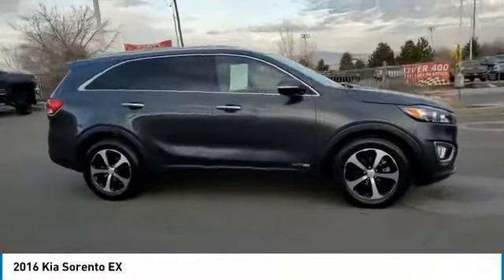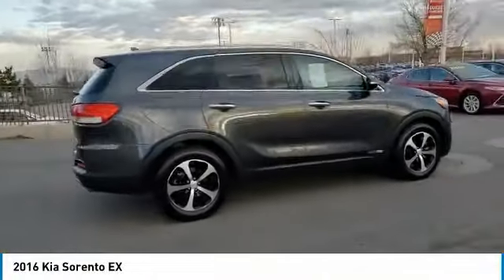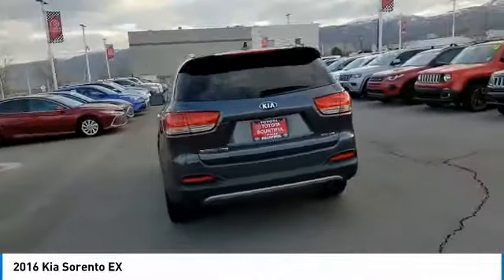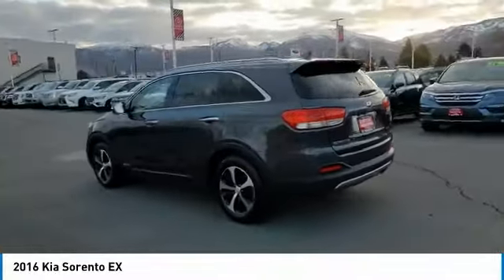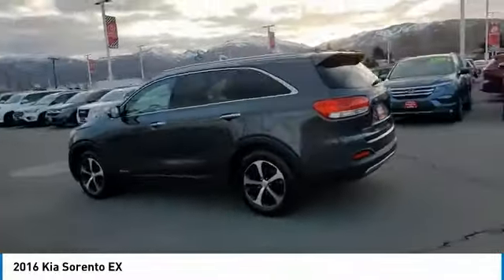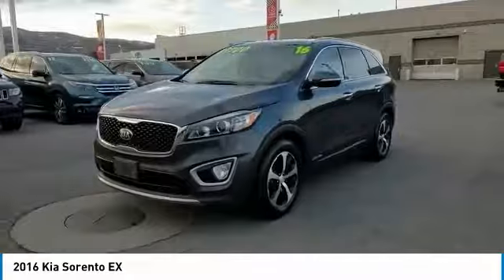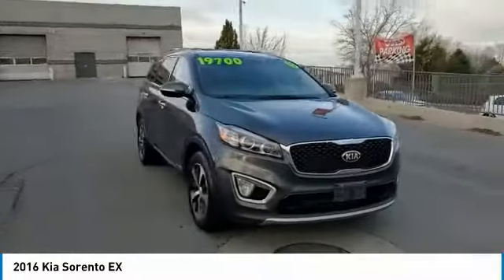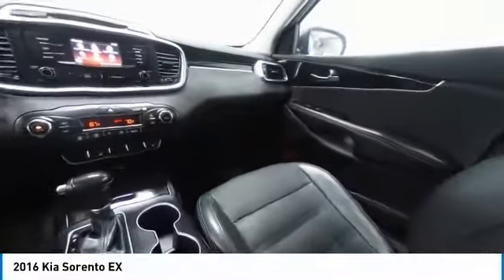2016 Kia Sorento GG103345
2016 KIA SORENTO Bountiful, UT
Stock# GG103345

Toyota Bountiful
2380 S Hwy 89

This *2016 Kia Sorento EX* is loaded with convenient features like AWD, HEATED SEATS, BACKUP CAMERA, BLUETOOTH, BACKUP SENSORS, LEATHER SEATS, ALLOY WHEELS, FOG LAMPS, 3RD ROW SEAT, KEYLESS ENTRY, MP3 COMPATIBLE.

*Service and Maintenance Completed:* Our service department, staffed with factory-certified technicians, recently invested no less than *$923* in preventative maintenance and safety equipment upgrades such as Resurfaced Rear Rotors and Replaced Brake Pads, Completed Used Car Detail, Performed Used Car Vehicle Inspection, Completed a 4 Wheel Alignment, Completed Regular Oil and Filter Change, Replaced Wiper Blades, Replaced Cabin Air Filter, Rotated and Balanced 4 tires, Replaced Engine Air Filter, and Performed State Emission Test, providing you with this high quality used vehicle!

This stunning *2016 Kia Sorento EX* located in Bountiful, UT features a beautiful *Platinum Graphite* exterior and a *Satin Black* interior.

Compare, adjust and save your payment options on every vehicle in stock at: ToyotaBountiful.com

*Safety and Economy Features Include:* Rear Parking Aid, Electronic Stability Control, Brake Assist, Emergency communication system, Integrated Turn Signal Mirrors, Delay-off headlights, Speed Sensitive Steering, Dual Air Bags, Anti-Lock Brakes, Occupant sensing airbag, Overhead airbag, Passenger Air Bag Sensor, Front Side Air Bags, Auto Dimming R/V Mirror

Toyota Bountiful proudly offers our customers many at-home services including *Performance Valet*! When you purchase from Toyota Bountiful, you will be eligible for *FREE Pickup & Delivery*^ for your future service appointments! We value your time and that's why we want to give you the best buying and service experiences in the Bountiful area! Also, ask your product specialist about our home test drives and deliveries. Save time and money through our exclusive Performance Remote Services! Distance limitations may apply.

*Need financing assistance?* Our strong, group-wide relationships with several lending institutions allow us to offer the most competitive rates! We will give you top-dollar for your trade or make you a cash offer if you'd prefer the convenience of selling us your vehicle directly.

With our aggressive pricing strategy, most vehicles sell within the first few weeks, so please contact us ahead of time at * * to ensure this vehicle is still available and ready for your test drive.

1Based on EPA mileage ratings. Use for comparison purposes only. Your mileage will vary depending on driving conditions, how you drive and maintain your vehicle, etc.